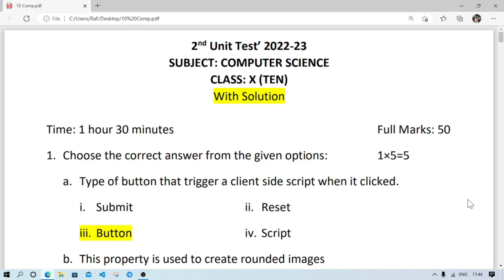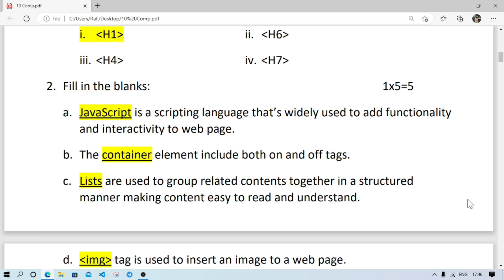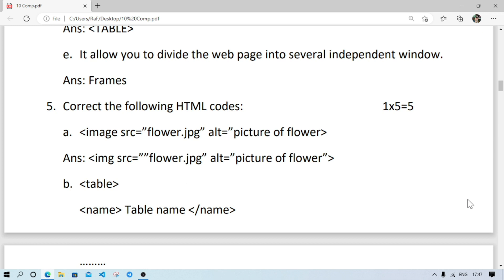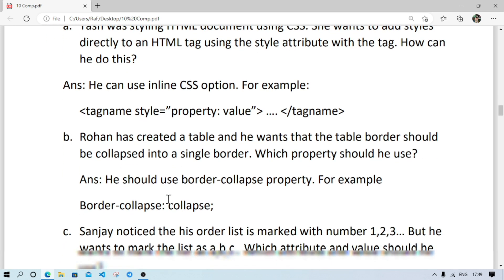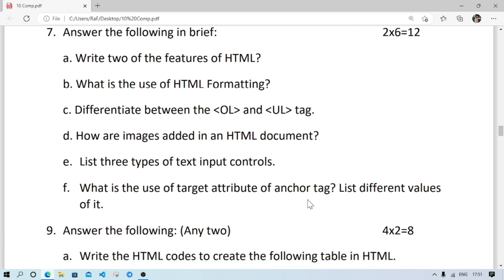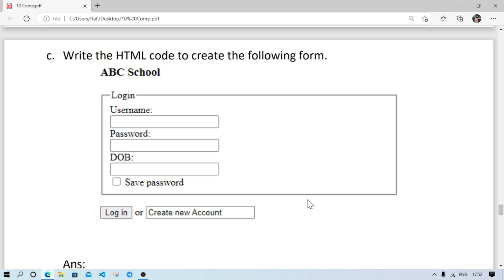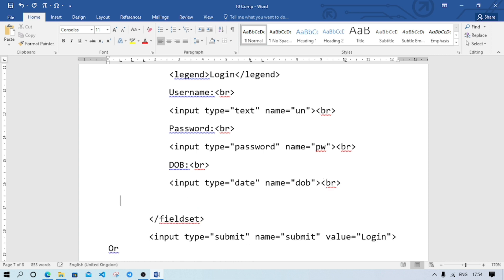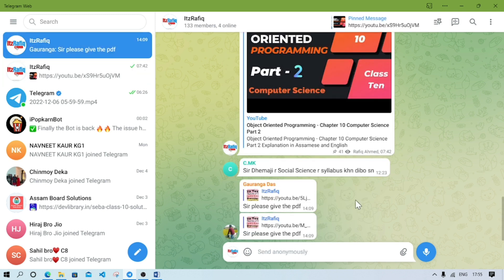Class 10 Computer Science 2nd Unit Test Question Paper with Solution - 2023